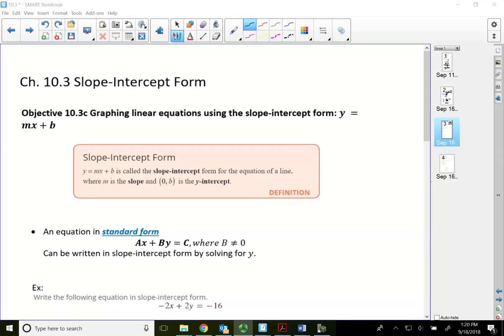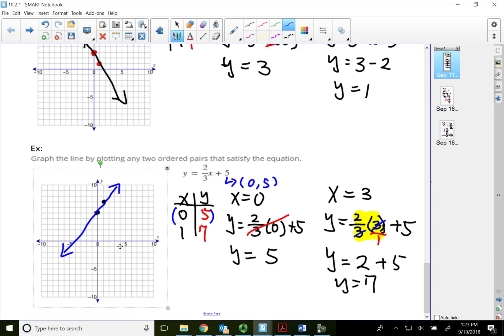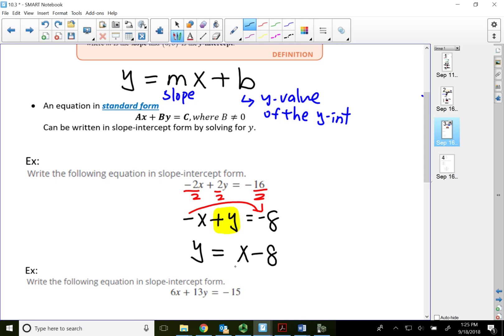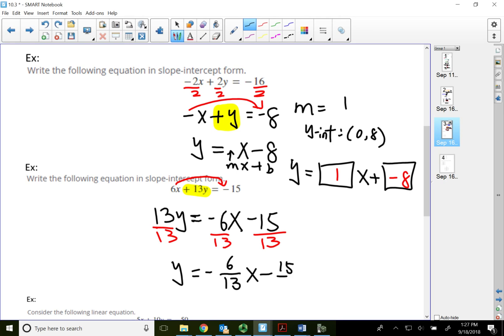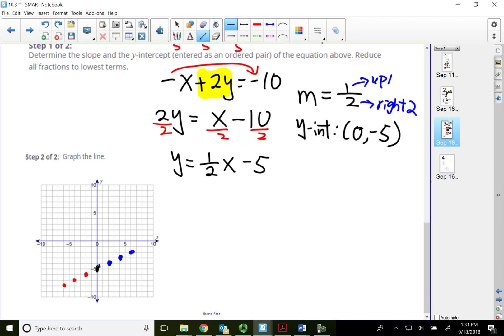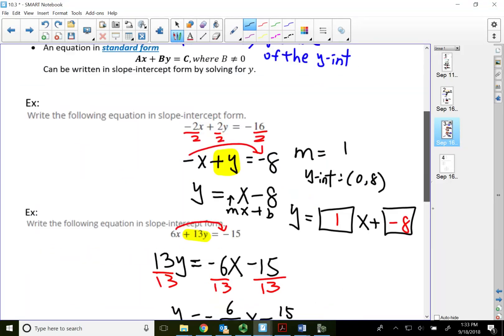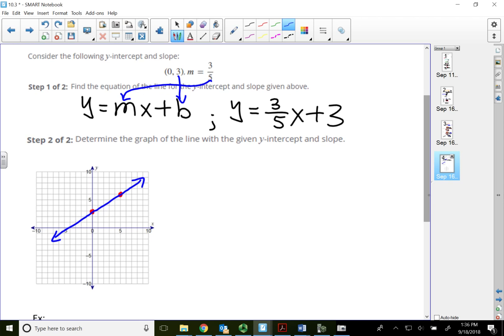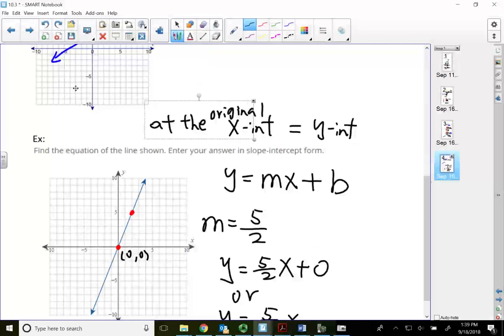108 10.3c_10.3d Slope intercept form_Write the equation of the line